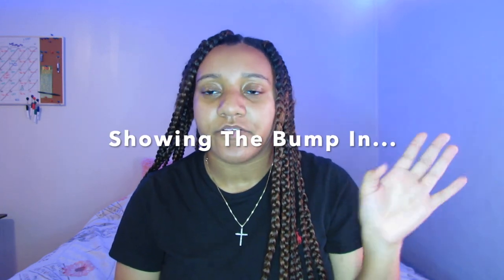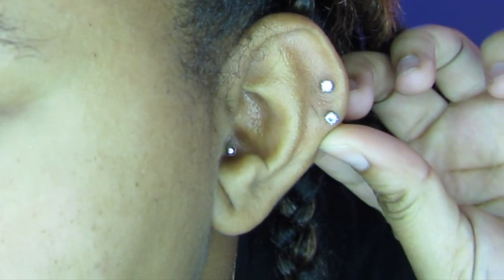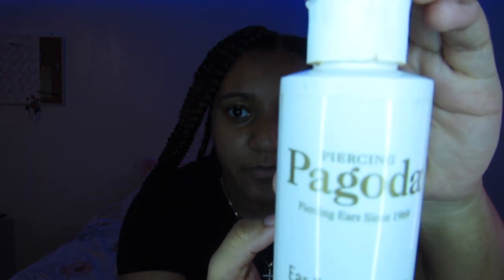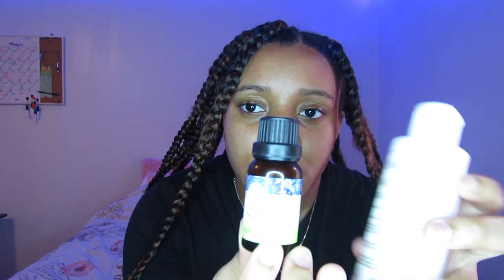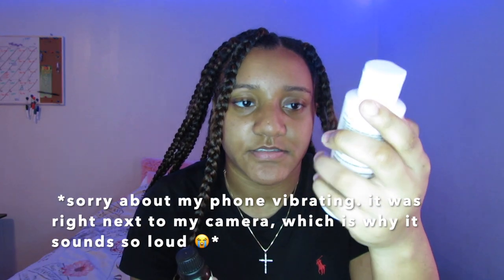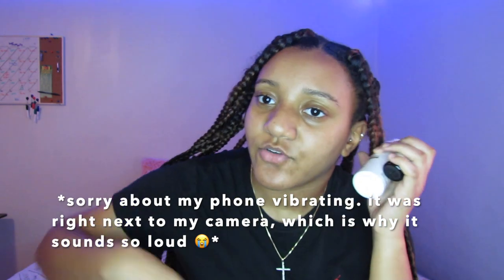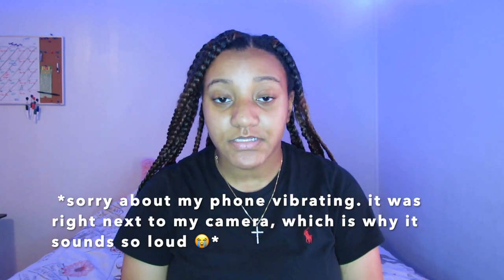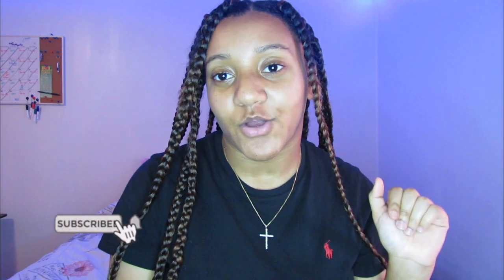How To Get Rid Of Irritation Bumps On Tragus! *WORKS FOR ALL PIERCINGS*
*Watch On 1080p For Quality Purposes*

FAQ
age: 19
from: nyc, but living in dmv
camera: canon xs40 hs
editing software: imovie